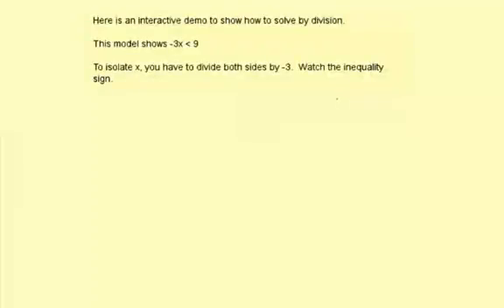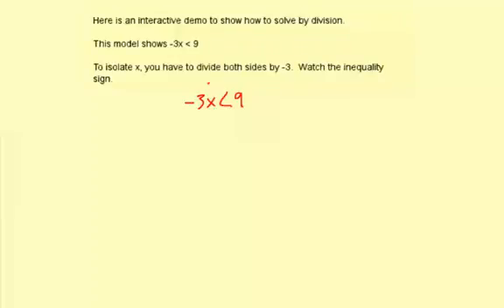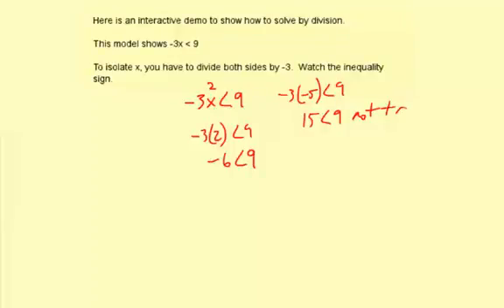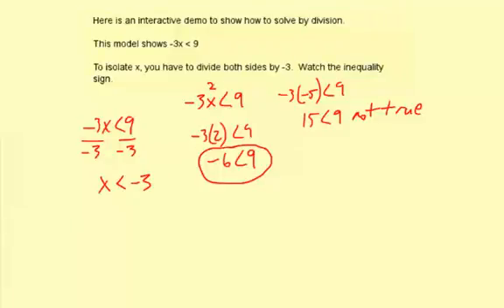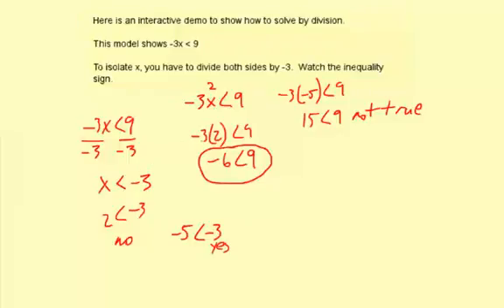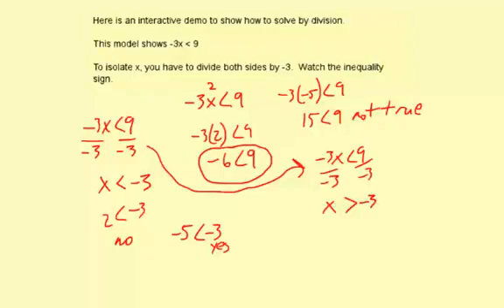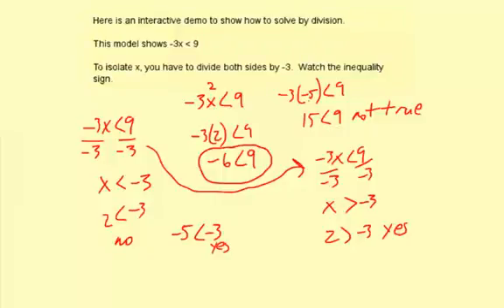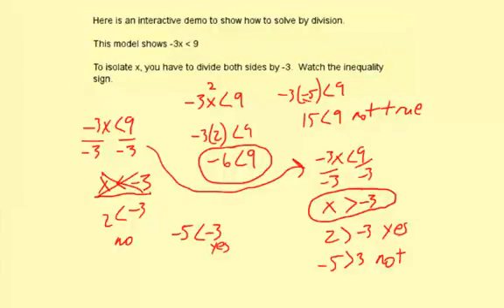08multistepInequalities1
Multi-step inequalities